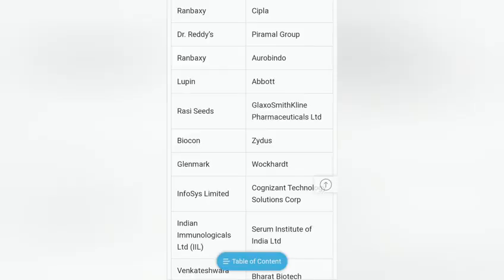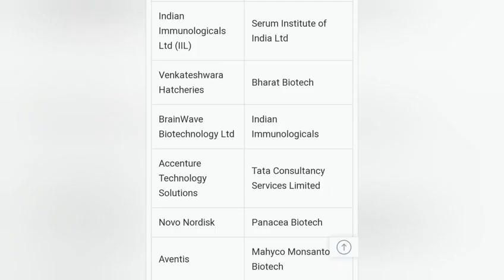How to choose a career in BTech & BSc Biotechnology| Detailed video | Must watch | Maths compulsory?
Hey everyone, I am here with a new video on Biotechnology. All your doubts will be cleared here in this detailed video on How to choose a career in BTech & BSc Biotechnology| Must watch| Maths compulsory?

The video has answers to questions like,
1. What is Btech Biotechnology
2. What is Bsc Biotechnology
3. Is maths Compulsory or not?
4. Who should opt for these courses?
5. Is going to foreign country and studying there important?
6. How long will the PHD continue?
7. Is dissection a part of Biotechnology?
8. Jobs and Salary after Btech Biotechnology
9. Jobs and Salary after Bsc Biotechnology
10. Tips to choose your college.
11. How to prepare for the entrance exams
12. Which entrance exam to sit for.
13. About Government and private colleges

You will get to know all you should know such that you can take a perfect decision for your self.